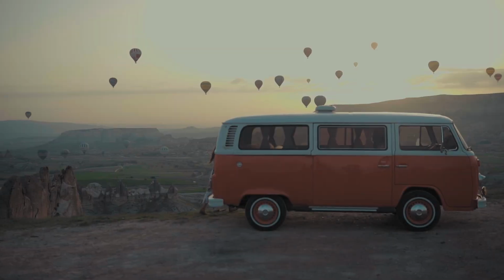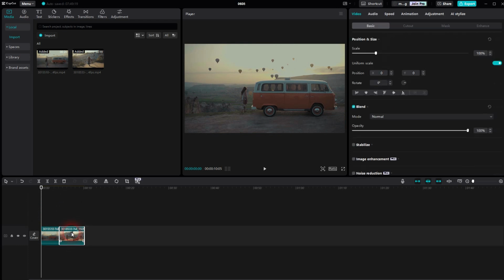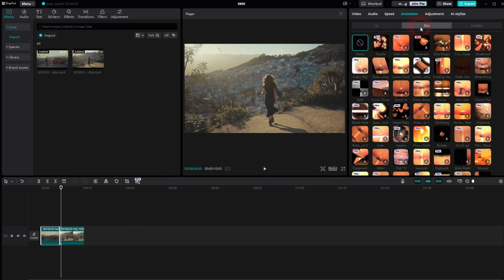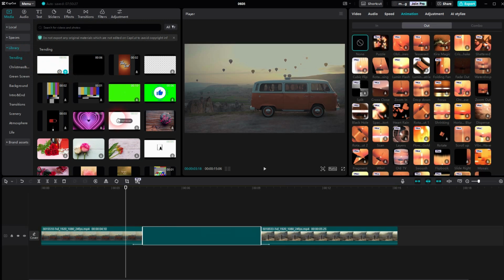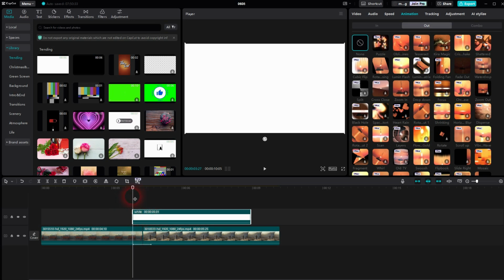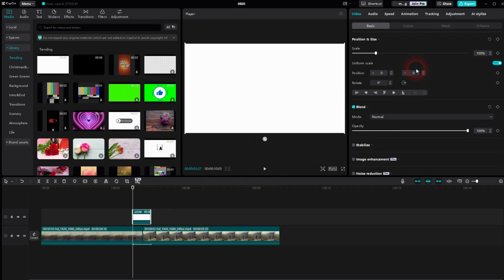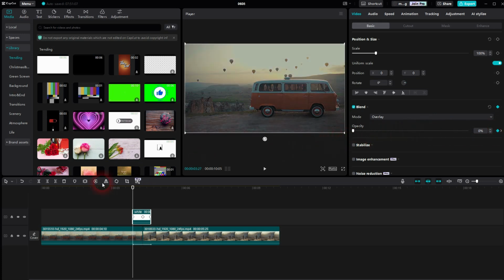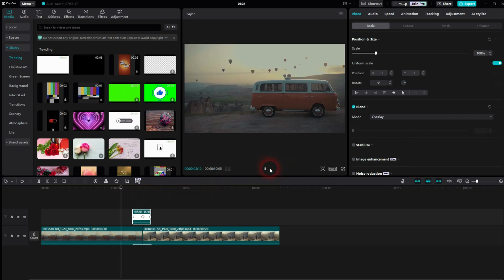How to Add a Rockin-In Transition in CapCut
In this tutorial I'll show you how to add a rockin-in transition to videos in CapCut.